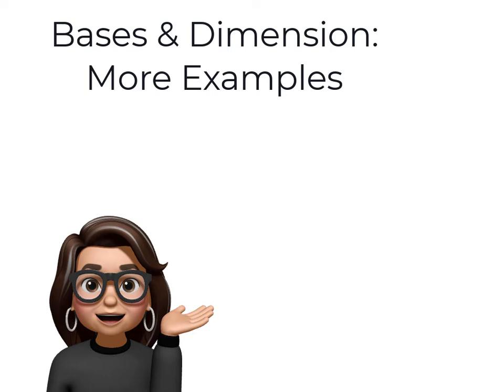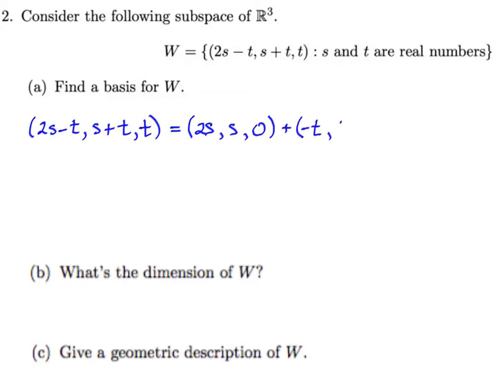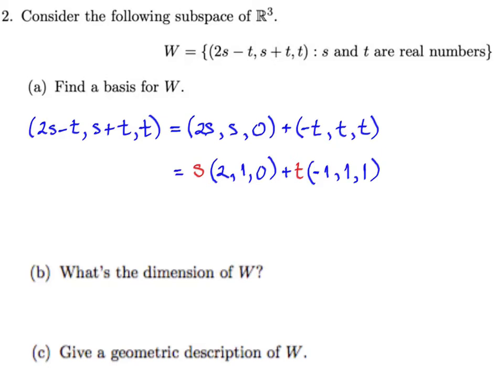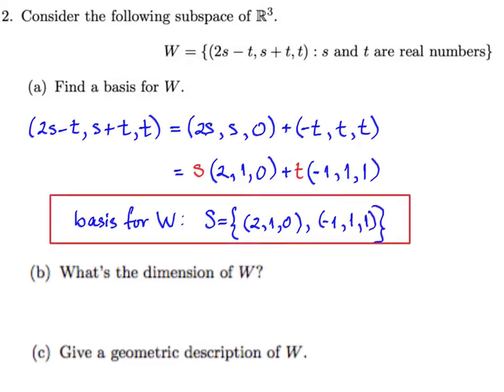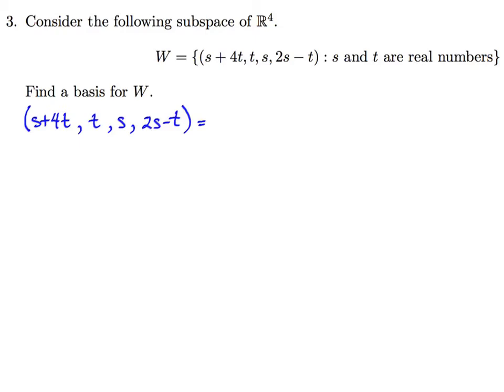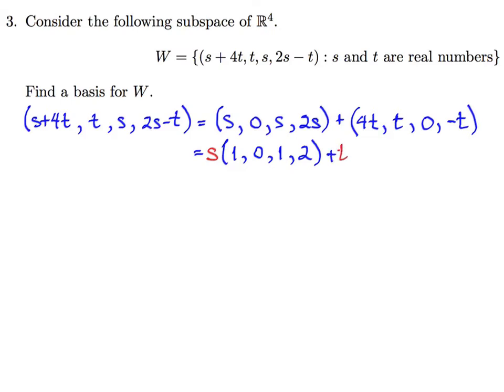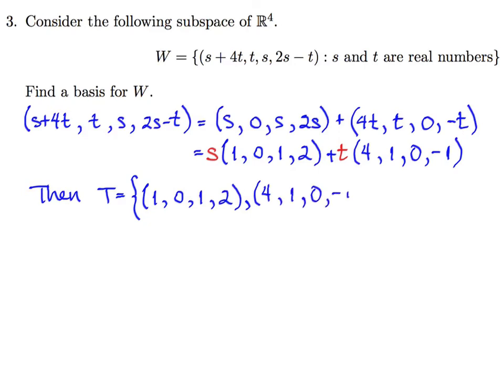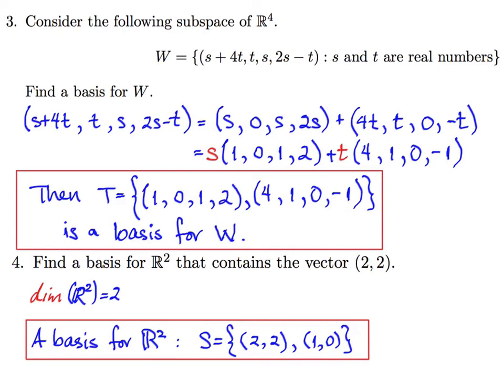Bases & Dimension: More Examples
We do a few more examples involving bases and dimension in R^2, R^3, and R^4.